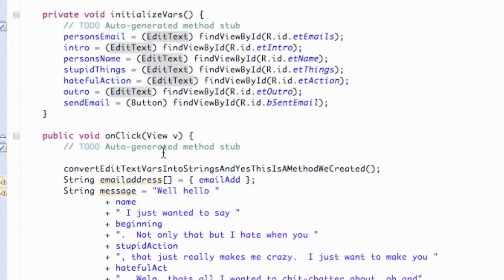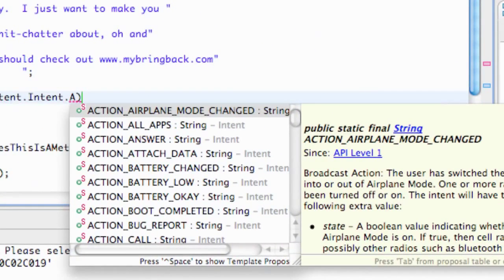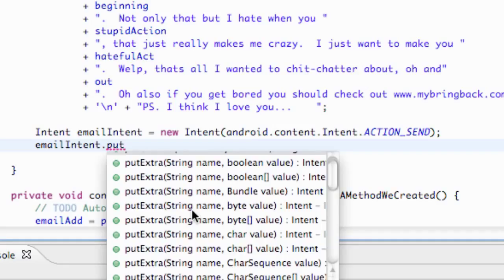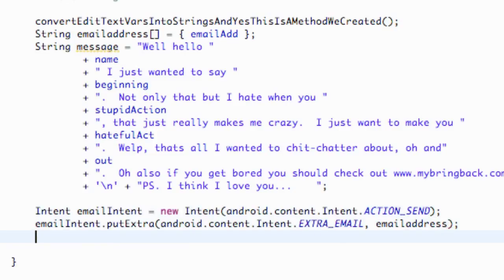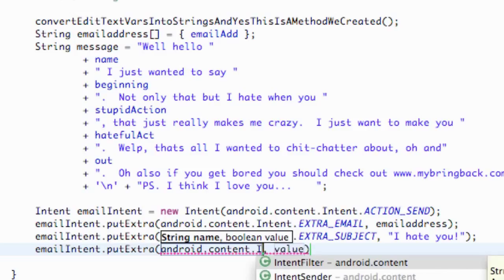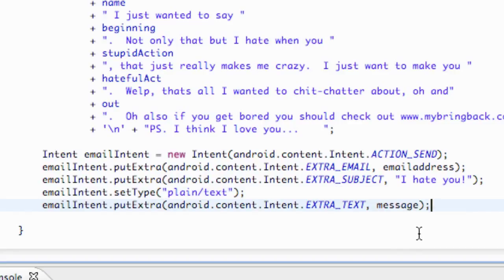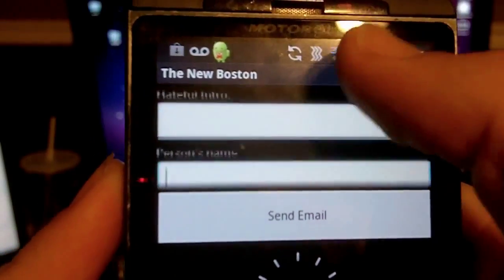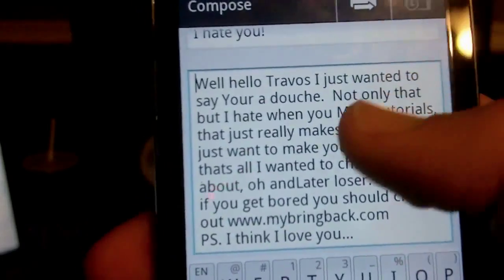Android Application Development Tutorial 37 PutExtra method for an Email Intent